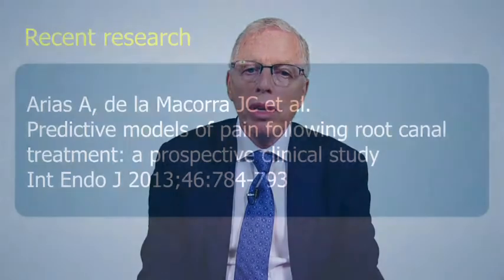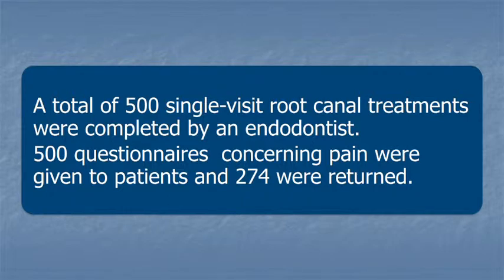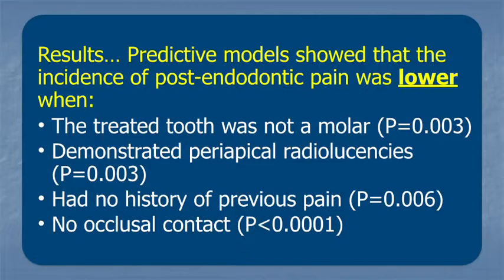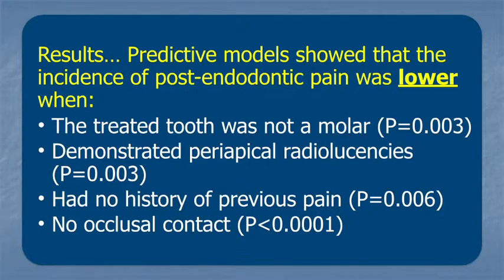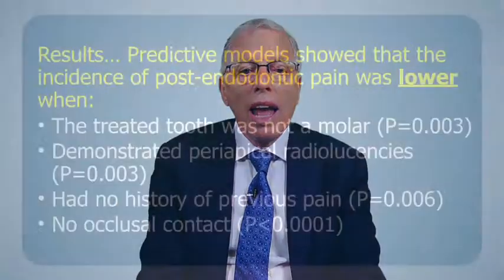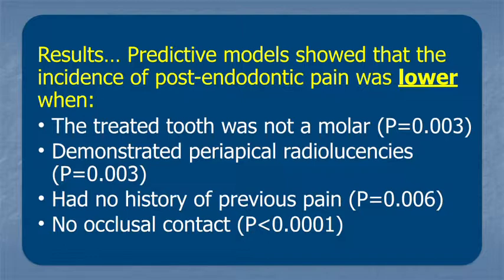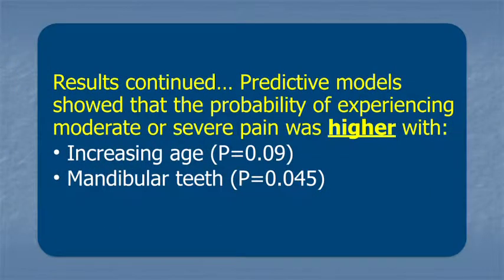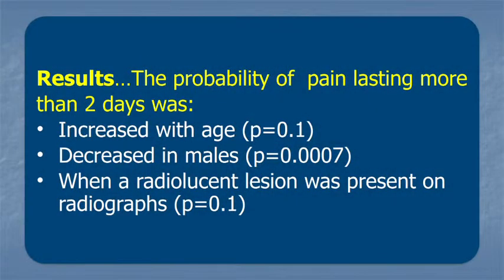Predicting Pain with Dr. Paul Rosenberg | Dentsply Sirona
Dr. Paul Rosenberg discusses theory and research related to predicting endodontic pain responses.